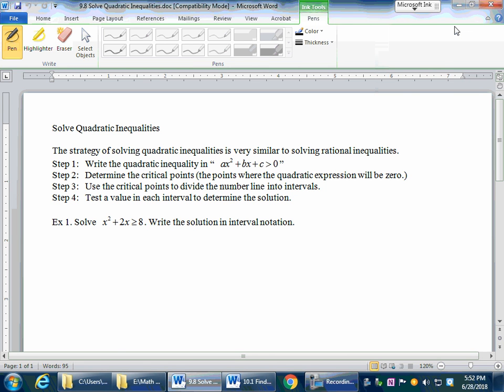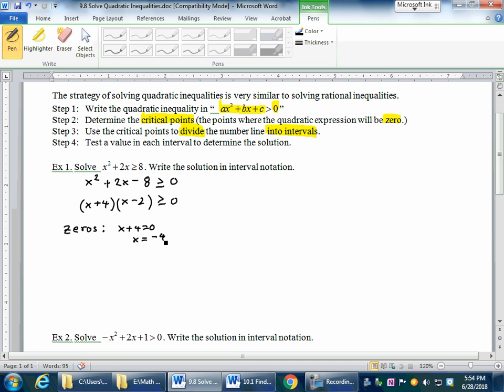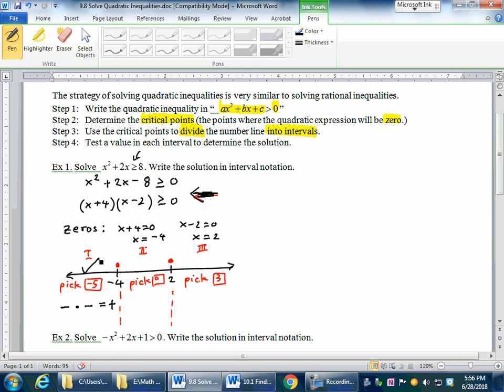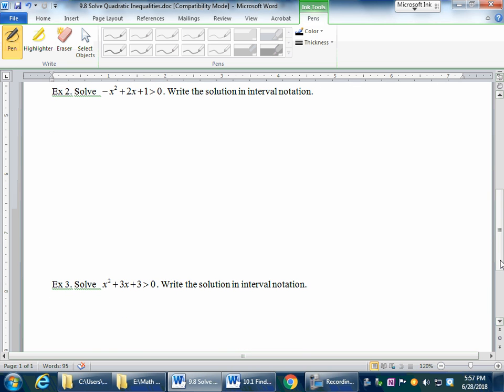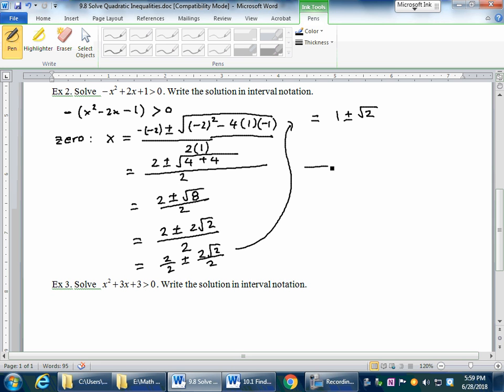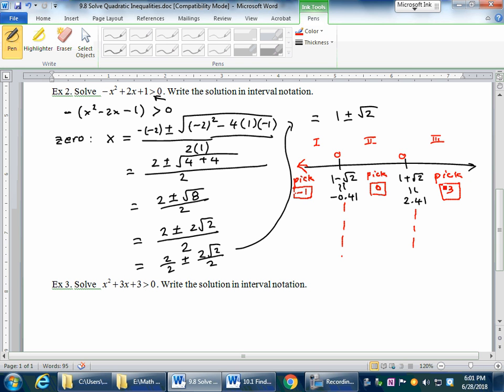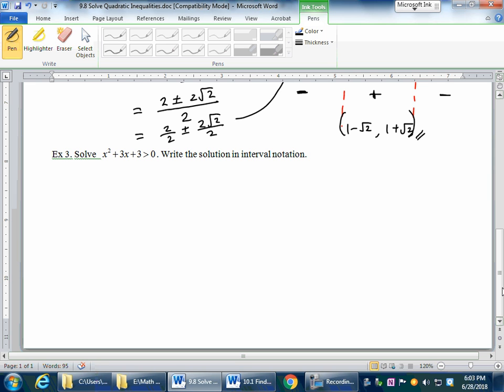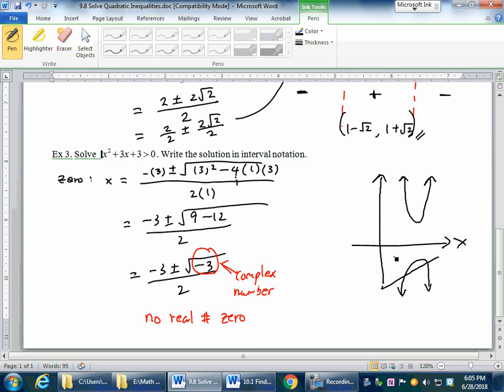9 8 Solve Quadratic Inequalities